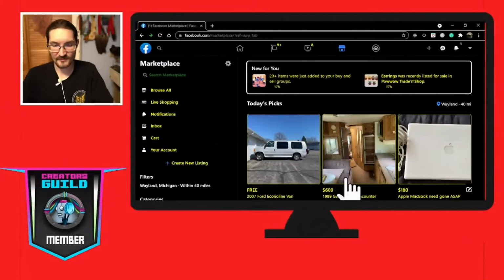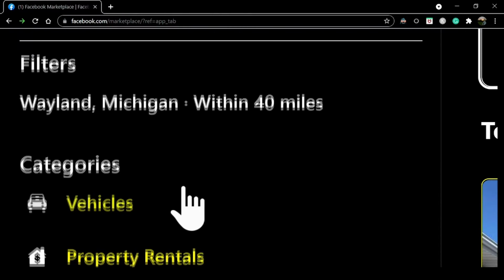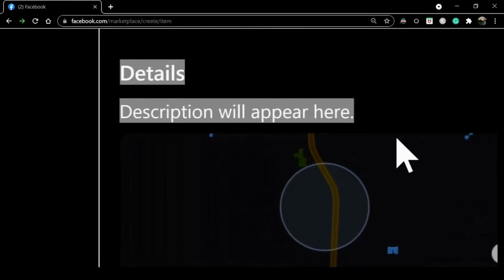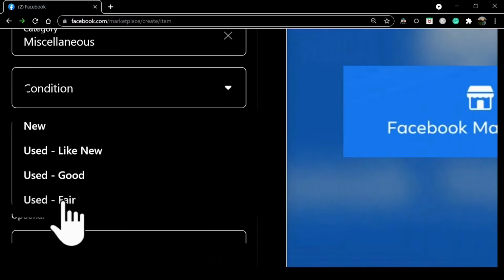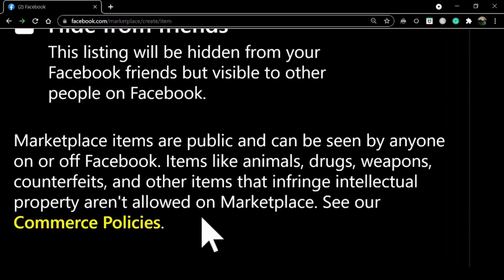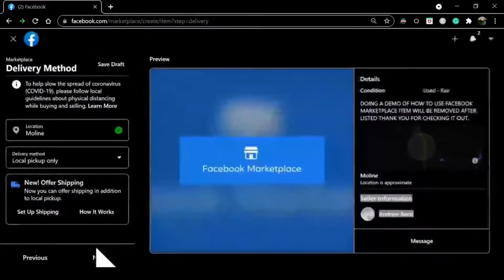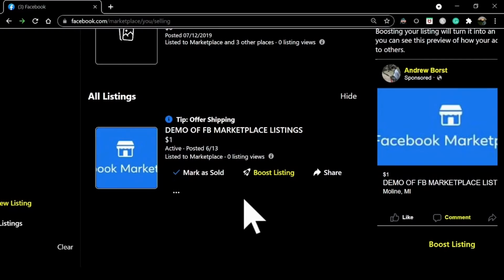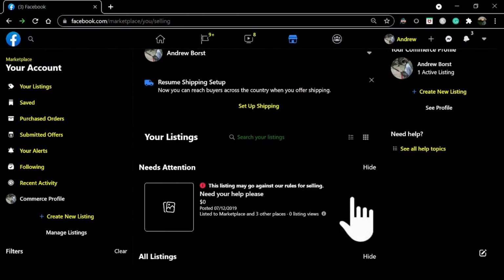Listing On Facebook Marketplace - Tutorial - Sell On Facebook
In this video I show you how to list items for sale on facebook marketplace
I show you where the everything is and how to do your first listing.

Drop a comment let me know if you have had any success using these methods.
Use this link to get a  $10 credit for purchasing a monthly or yearly membership  (DISCLAIMER: I also receive a credit for your membership purchase at no added cost to you for your referral )